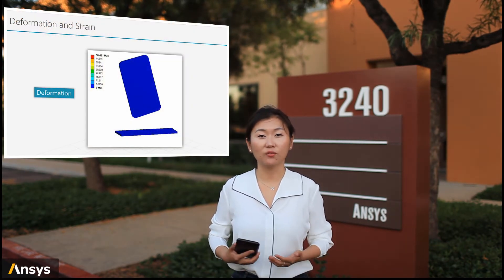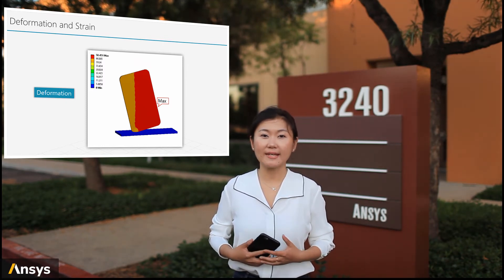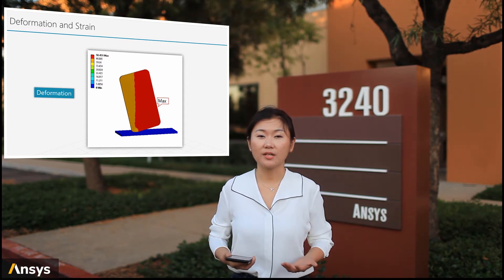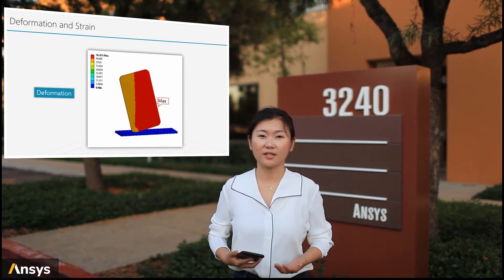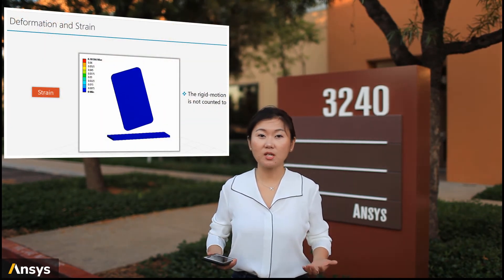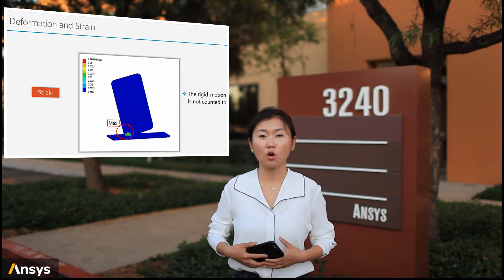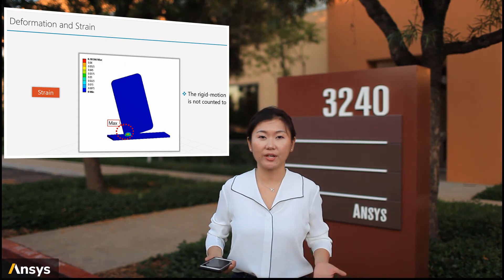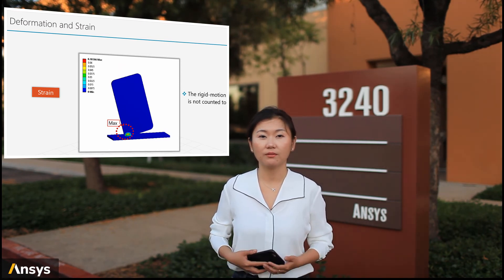Intro to Strain — Lesson 1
This video lesson introduces strain and how it is used in physics to describe the deformation of an object by excluding rigid body motion. It is part of the Ansys Innovation Course: Mechanical Strain in Deformation Analysis. To access this and all of our free, online courses — featuring additional videos, quizzes and handouts — visit Ansys Innovation Courses